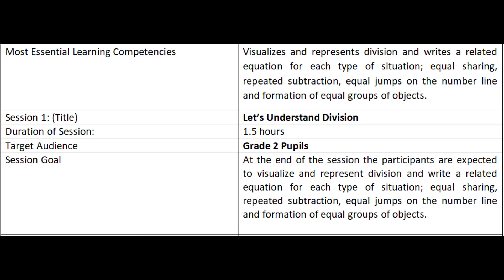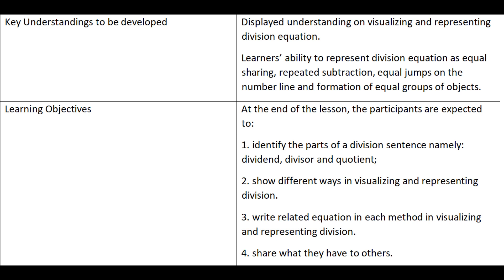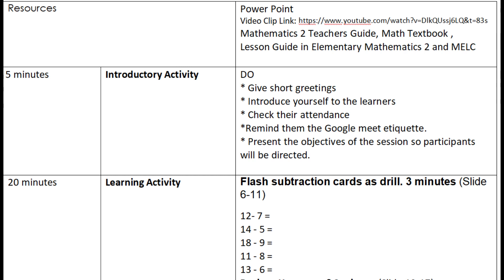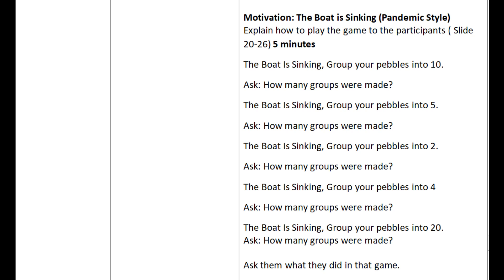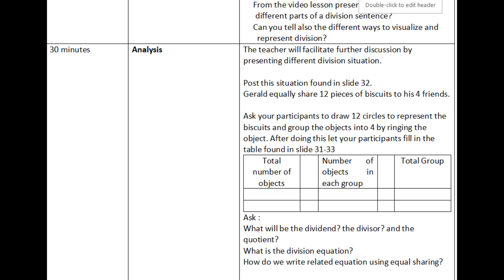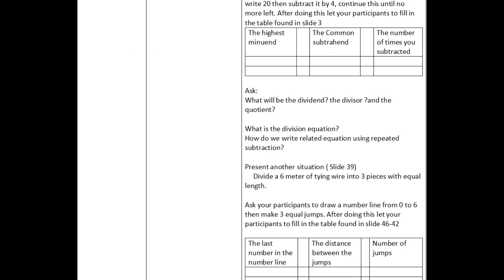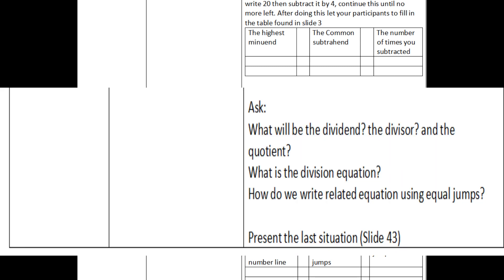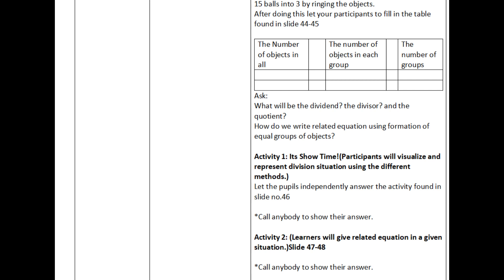Session Guide/Lesson Guide with Power Point Materials in Mathematics 2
Sample Session Guide/Lesson Guide for Teachers teaching Mathematics 2